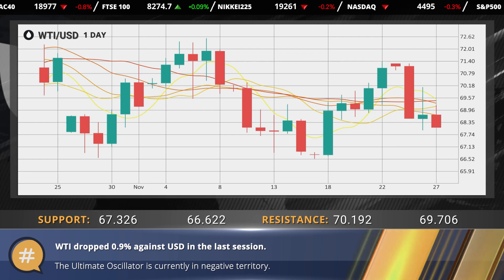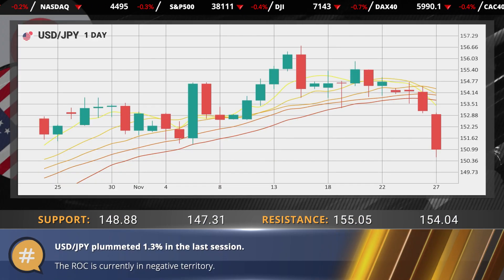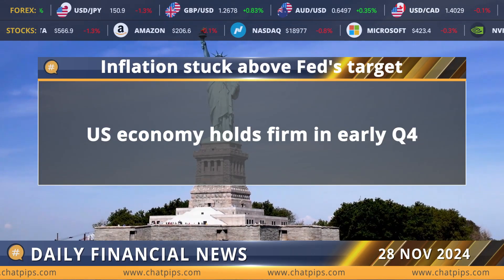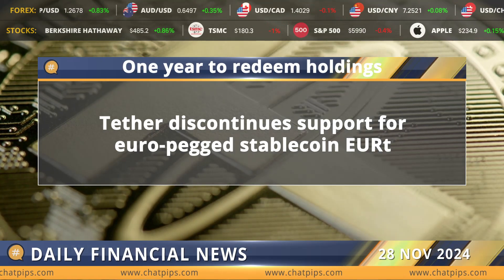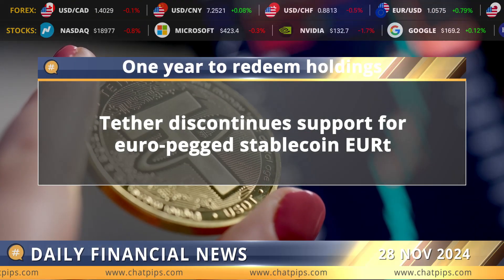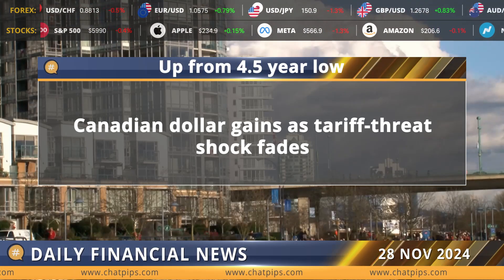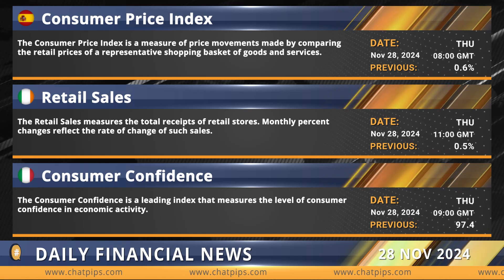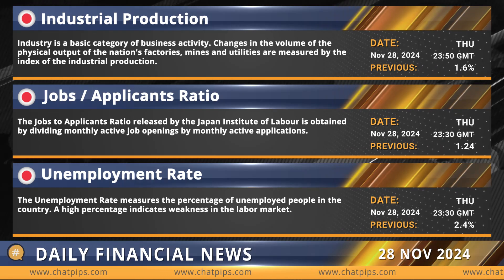ChatPips Daily financial news 28 11 2024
Tether discontinues support for euro-pegged stablecoin EURt